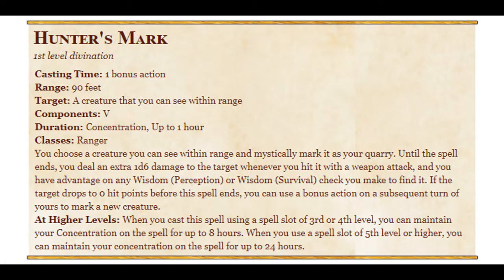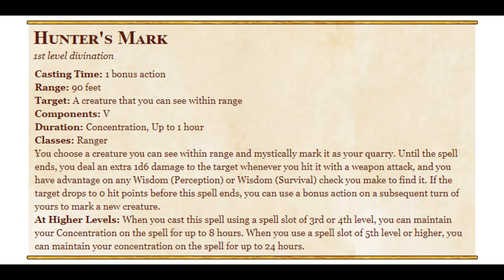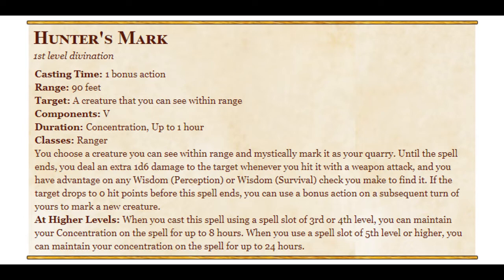Hunter's Mark 5e: Track and Attack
Bob and Sam discuss the spell Hunter's Mark.